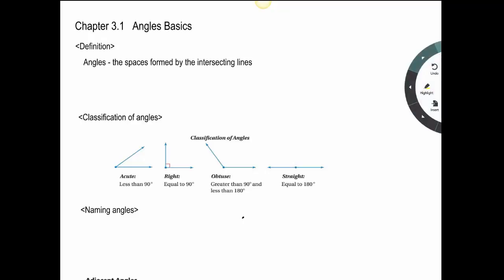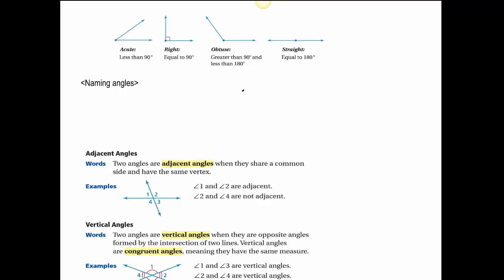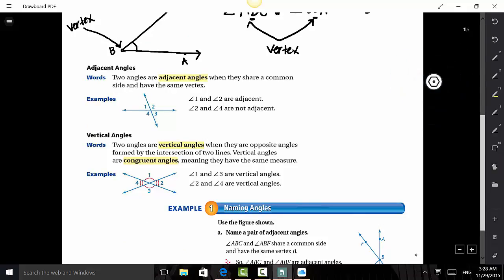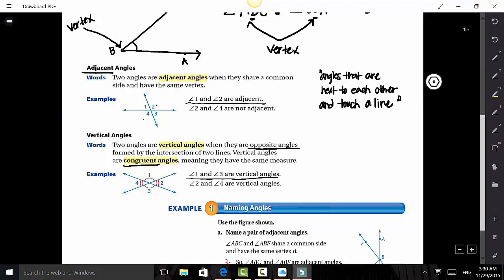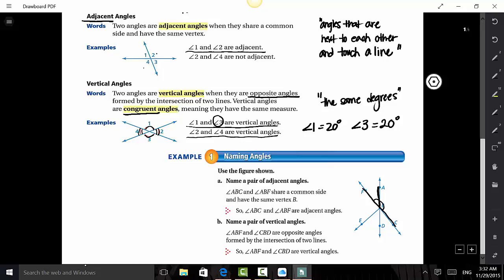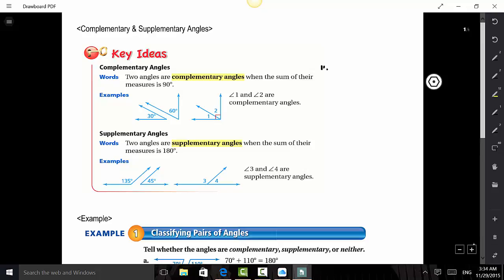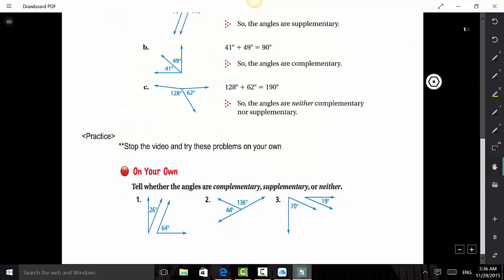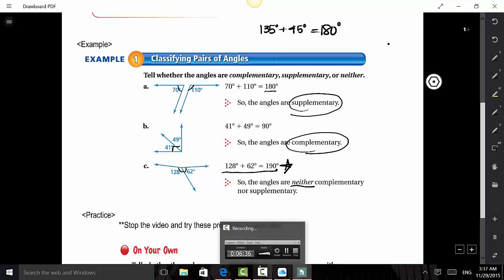Video Lesson 1